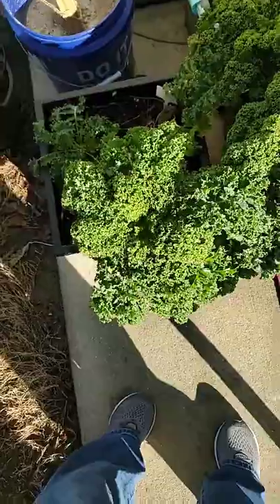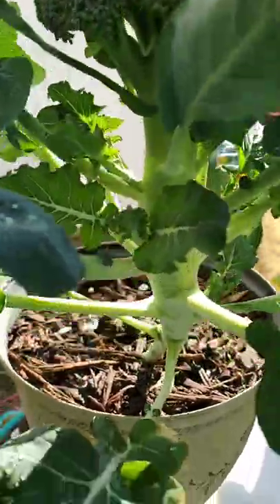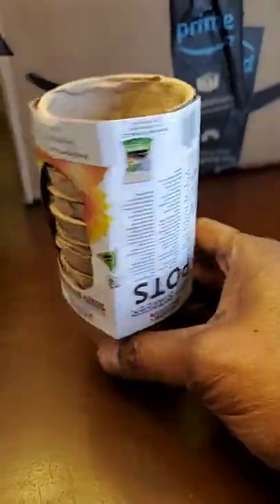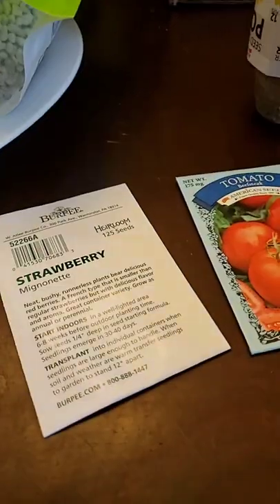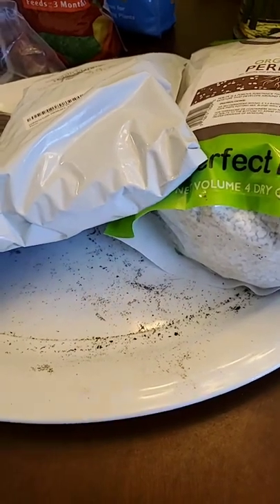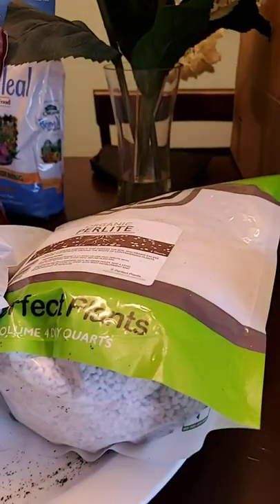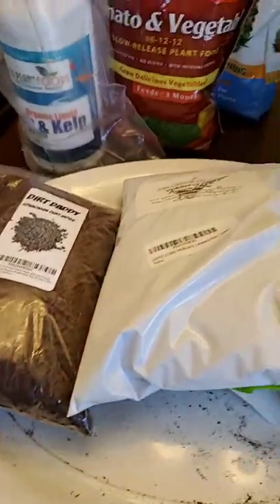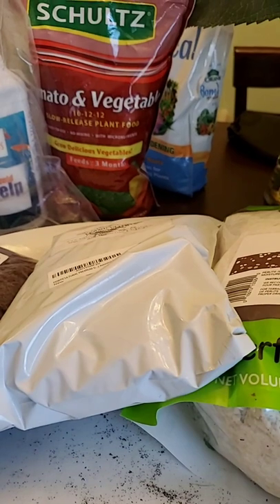In the Garden with Joyful Living - Planting Seeds of Greatness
To reap a harvest, you must plant a seed!